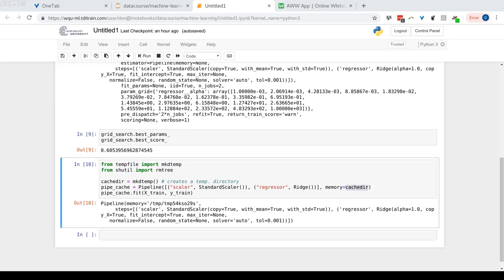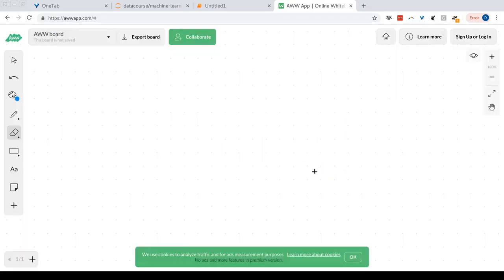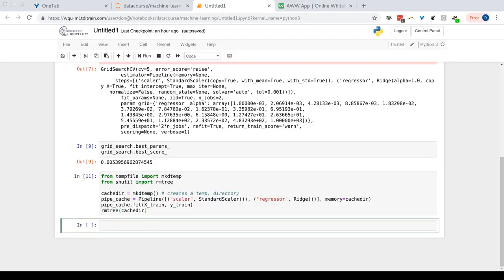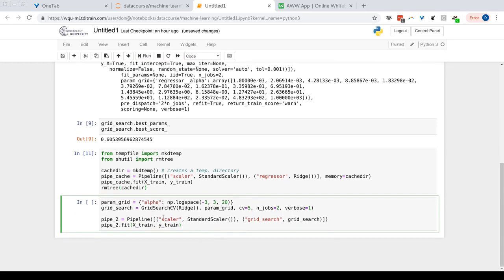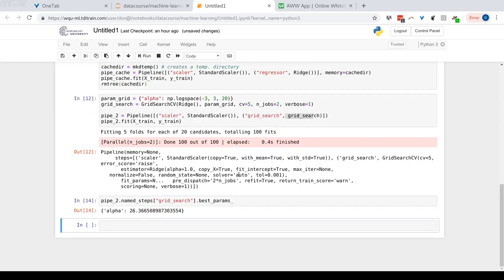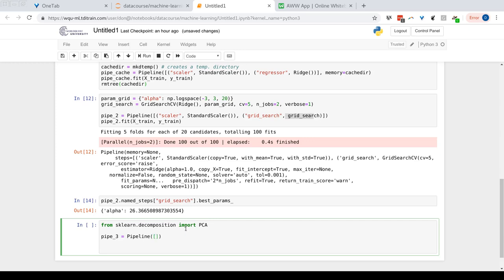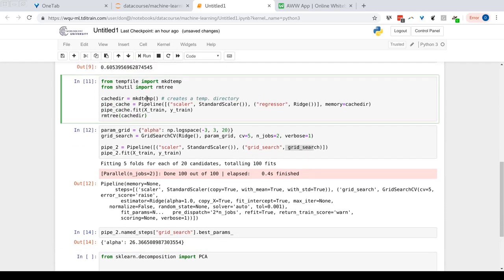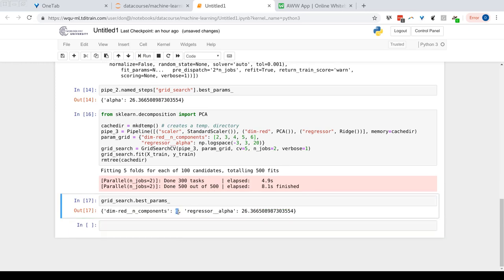Unit II 2 6 2 GridsearchCV and Pipelines 2